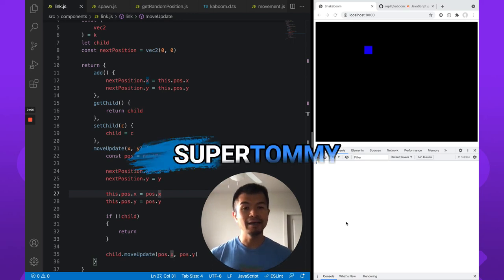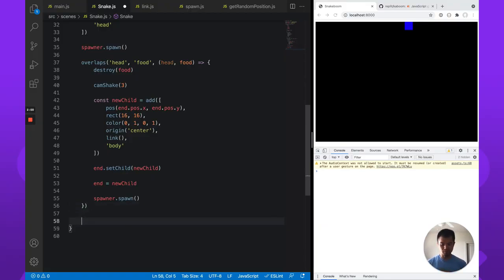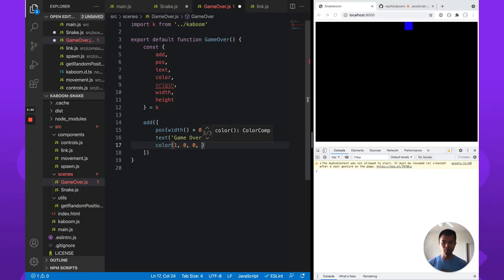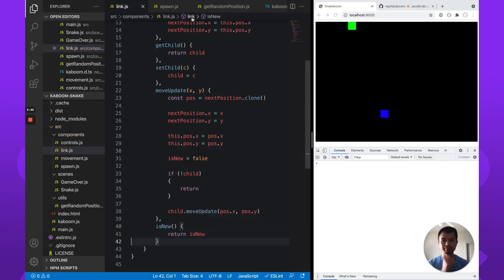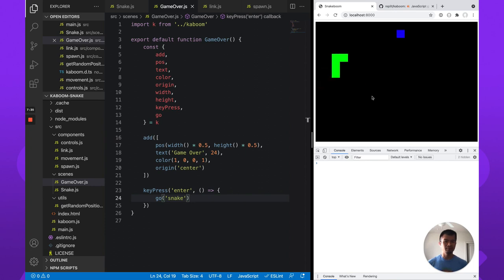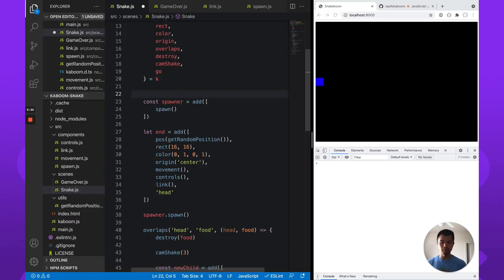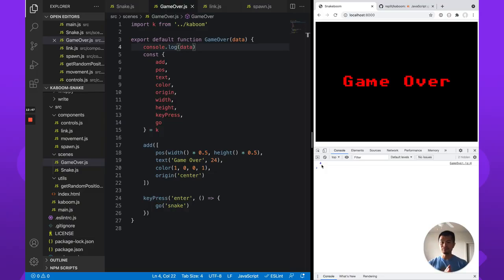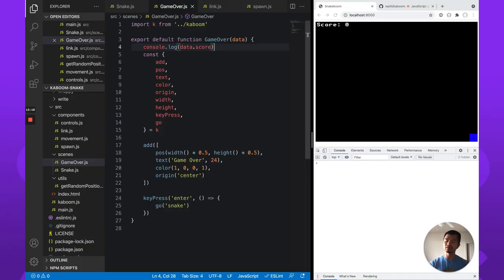Let's Code a Snake Game with Kaboom.js - Collision with Body - Part 3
If you are just getting started with Kaboom.js then this is the tutorial series for you! We'll show you how to code a Snake game using the functional component system of Kaboom.js and how you can organize your code files into different Scenes and custom Components.

In Part 3, we look at adding a GameOver Scene when the head of the snake runs into any part of the body. We also add a quick way to keep track of the score!

Just getting started with game development? We have a free book that teaches you how to create an Infinite Jumper in modern JavaScript with Phaser 3.50+ Get it